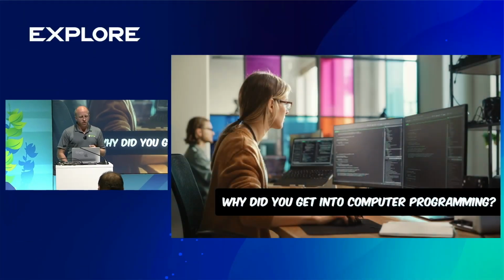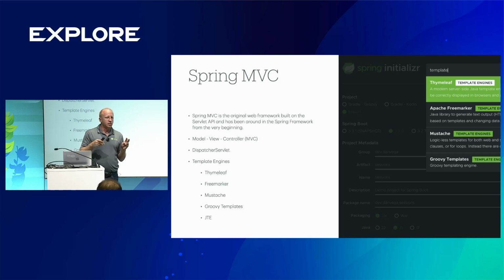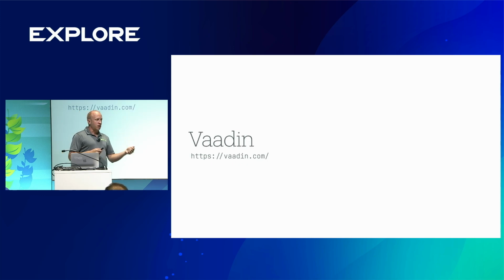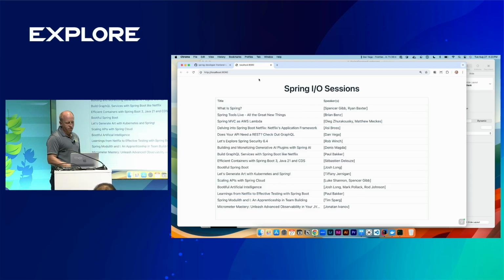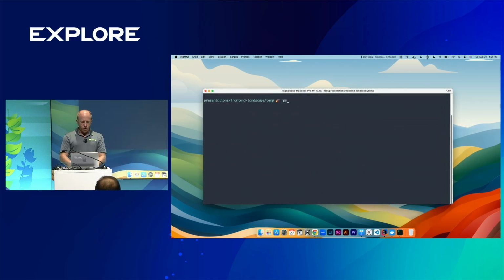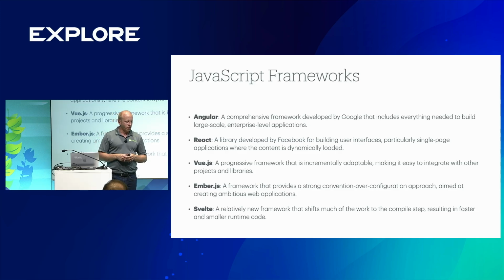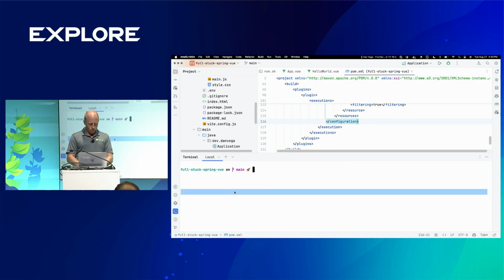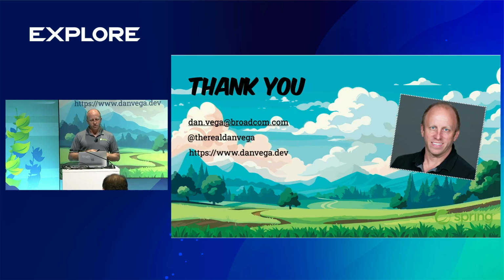A Spring Developers Guide To Navigating The Frontend Landscape (SpringOne 2024)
This is a beginner-friendly session designed for Spring developers who are trying to navigate the landscape of frontend development. When you need to develop a new frontend for your Spring application, what approach do you take? Do you leverage your existing Java skills and create it using a Java framework? Or do you opt for a modern JavaScript framework like React, Angular, or Vue? Different requirements may call for various solutions. In this session, we will explore a wide range of solutions from Java Frameworks to Template Engines, HTMX, JavaScript Frameworks and more. By the end of this talk, you will be up to date with the latest techniques for building frontend applications with Java and Spring.